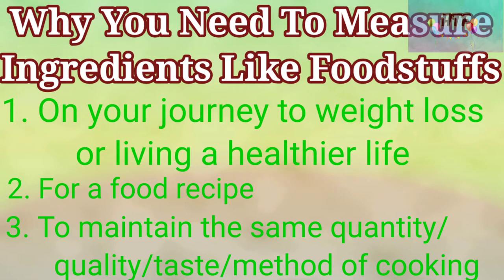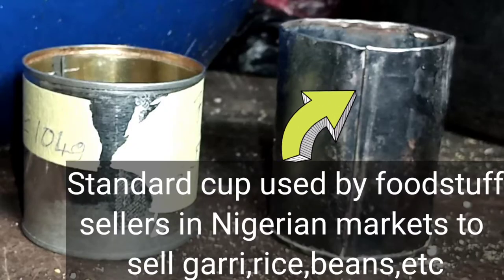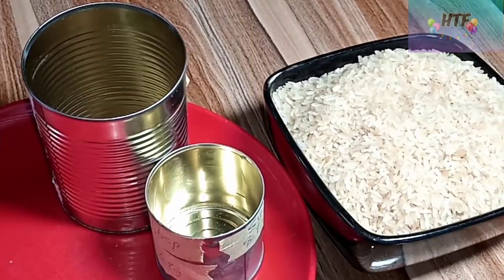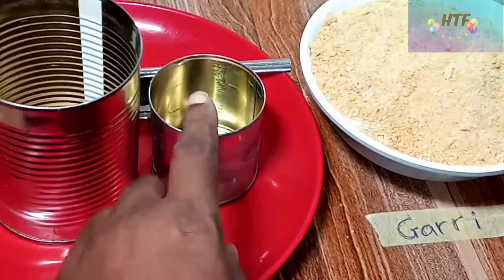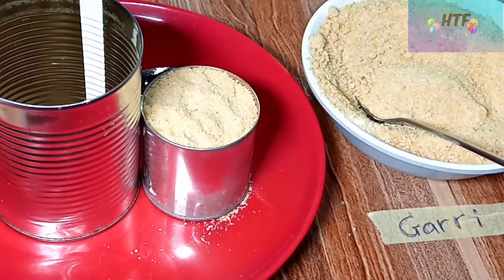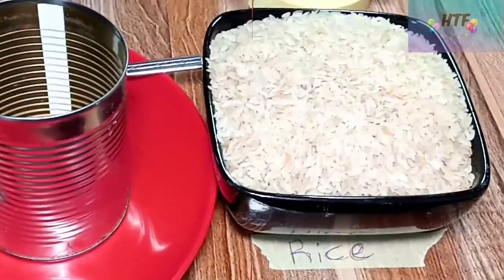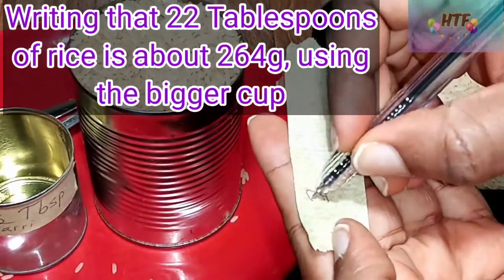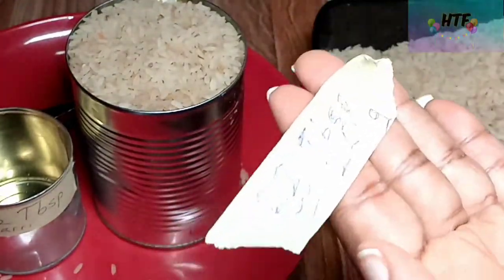HOW TO MEASURE INGREDIENTS AT HOME WITHOUT STANDARD MEASURING CUPS,SPOONS & WEIGHING SCALE | Calorie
Measuring Cups, spoons and weighing scale are good things to have in the house. But when they are not available, there are things in the house that can be of help.
These items are of help whether you are on your journey to weight loss or for a cooking/baking recipe. They will help you to measure and control your food portion sizes.
This video covers only dry ingredients. Wet ingredients are discussed in another video(link is below)

8 Wrong Ways To Wash Hands | How To Properly Wash Your Hands | The Red Oil Demonstration

घर में रहने वाले दर्शकों के लिए कैसे संभव हो सकता है सीप्स, स्पूनस और वेटिंग स्केल के बिना | कैलोरी
ghar mein rahane vaale darshakon ke lie kaise sambhav ho sakata hai seeps, spoonas aur veting skel ke bina | kailoree

HTF